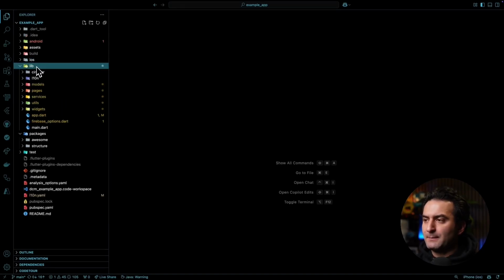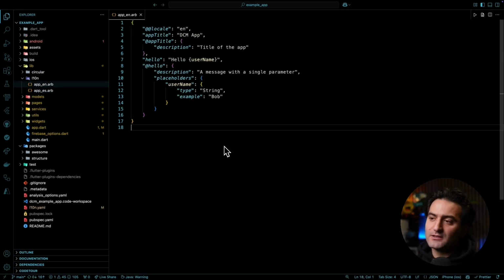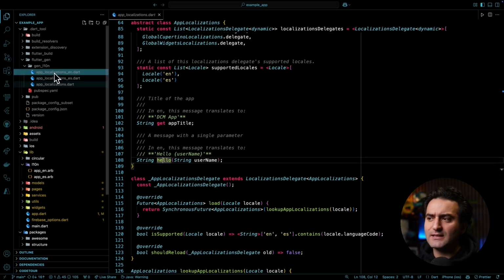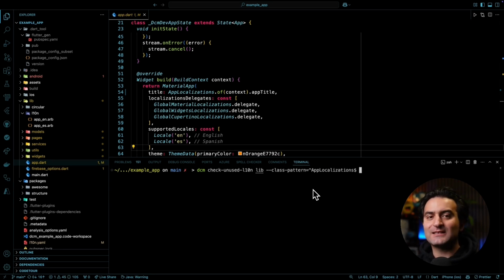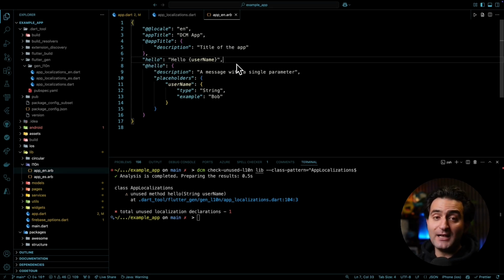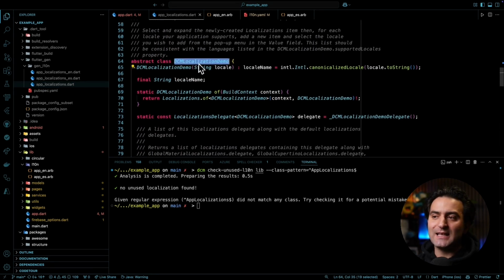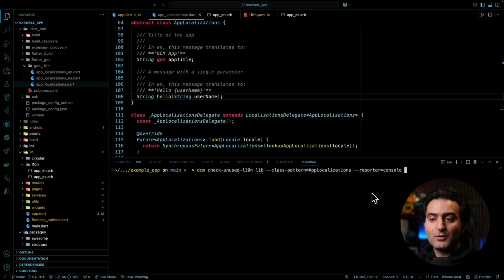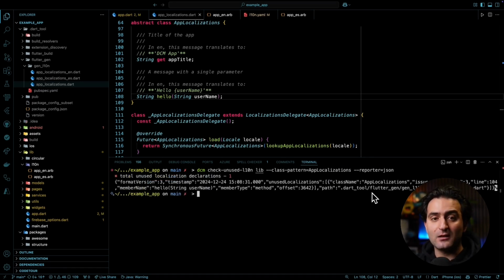Unused Localization Detection (DCM Features)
DCM Check Unused L10n command helps identify unused localization (l10n) entries in your Flutter project. It ensures your localization files only contain actively used strings, improving maintainability and reducing clutter. Let’s see how this command can help you in this video.

00:00 Introduction
00:26 Setting Up Localization Files
01:16 Generating Localization Files with Flutter Gen
01:38 Using App Localization in Flutter
02:31 Checking for Unused Localizations
03:08 Fixing Unused Localization Issues
04:19 Changing Output Class for Localization
05:18 Customizing Reporter Output